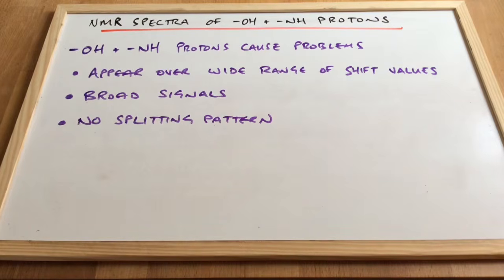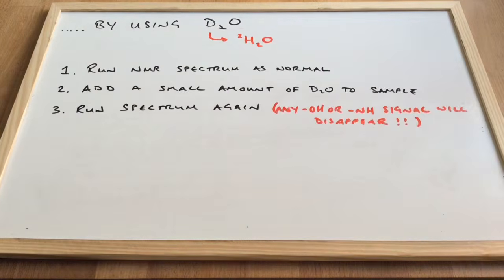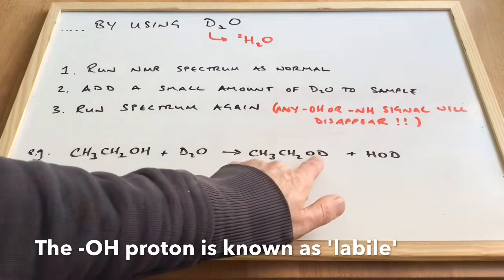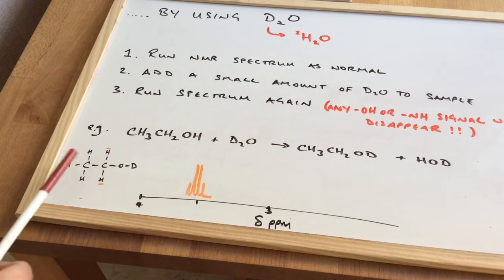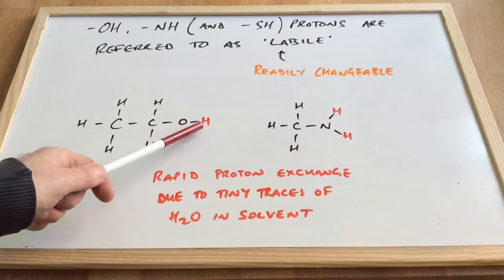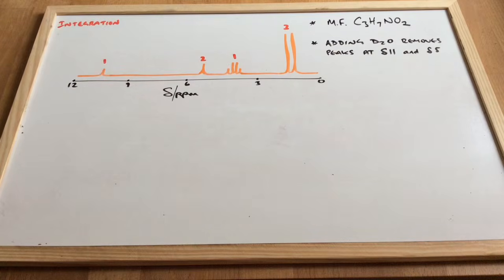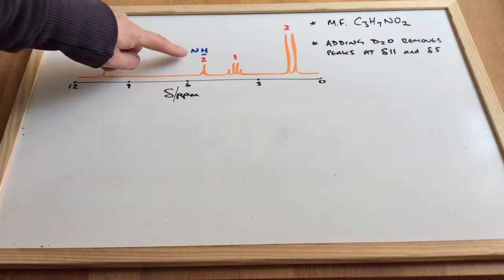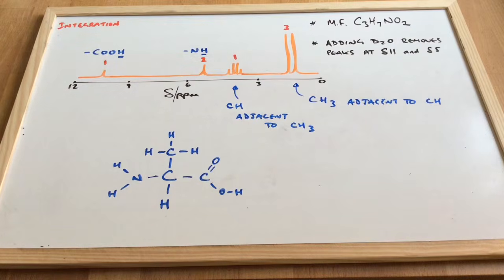Proton NMR 5 - Dealing with -OH and -NH protons